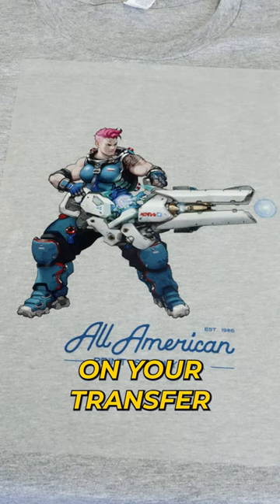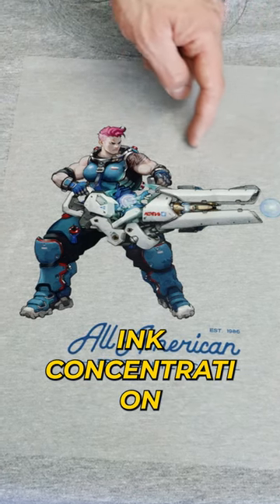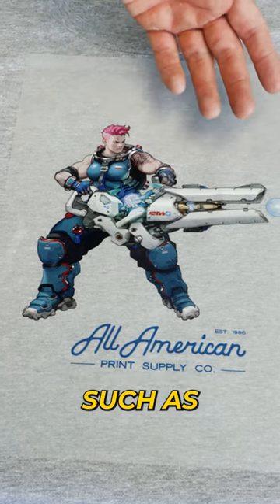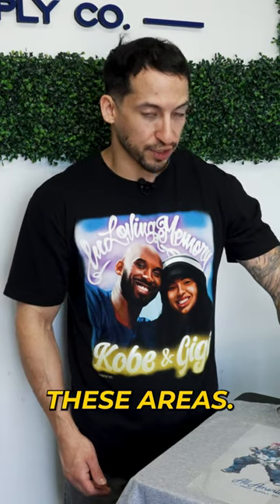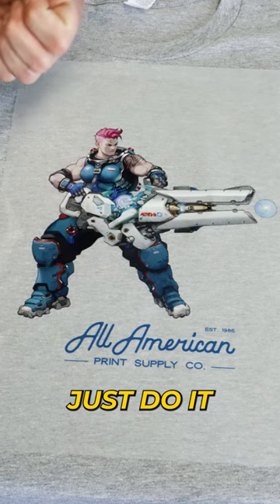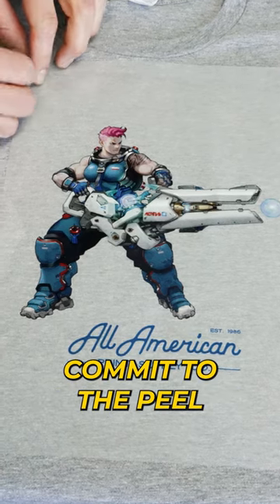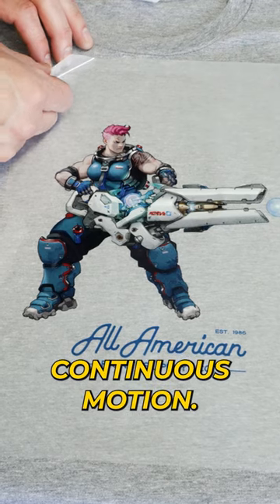Don't peel DTF the Wrong Way! | AA Print Supply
Mastering the Art of DTF Transfer Peeling: Tips for Flawless Results

Are you ready to take your direct to film (DTF) printing game to the next level? Peeling DTF transfers is a crucial step that requires precision and technique. Follow these expert tips to achieve perfect results every time:

Spot the Sweet Spot: Look for areas with higher ink concentration, avoiding intricate details like small lettering. This will make peeling smoother and more successful.

Peel Low and Slow: Instead of peeling upwards, peel low against the t-shirt surface. This minimizes the risk of tearing or damaging the transfer.

Commit to a Continuous Motion: Just like Nike says, "Just Do It!" Commit to the peel with a smooth, continuous motion for a clean and consistent transfer.

By following these simple yet effective techniques, you'll unlock the secret to flawless DTF transfer peeling. Elevate your DTF printing prowess and impress your customers with professional-grade results.

Don't settle for subpar transfers. Master the art of DTF transfer peeling and take your DTFPrinting skills to new heights. Experience the difference today!